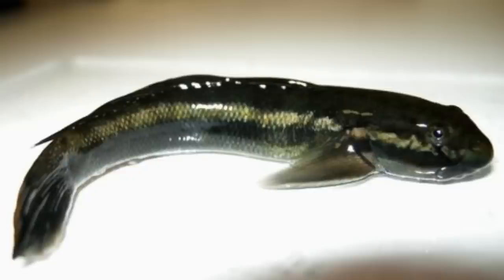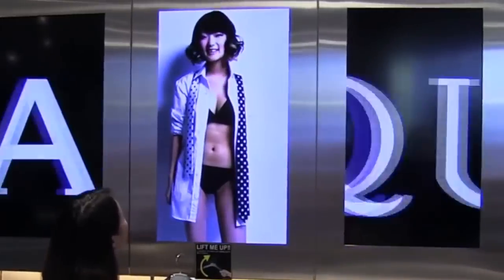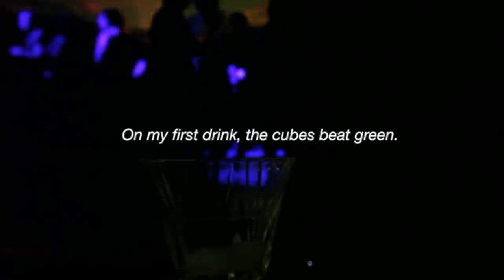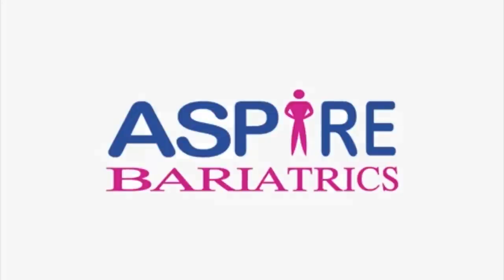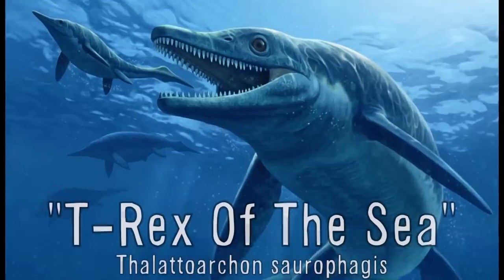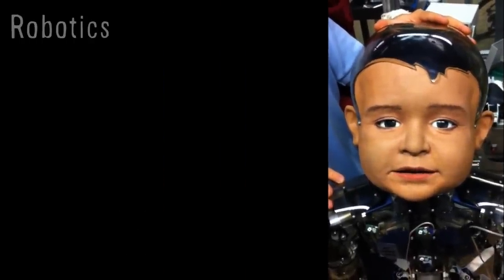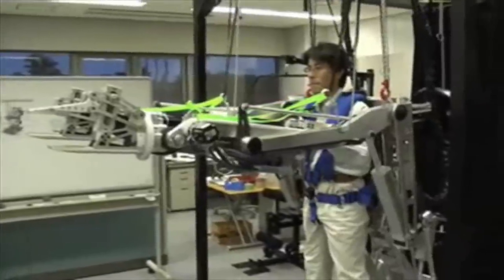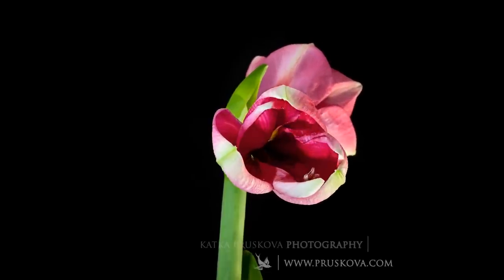She Models Your Clothes -- Mind Blow #57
Face at the end is from Daisy Doodad's Dial, 1914
Vsauce Links